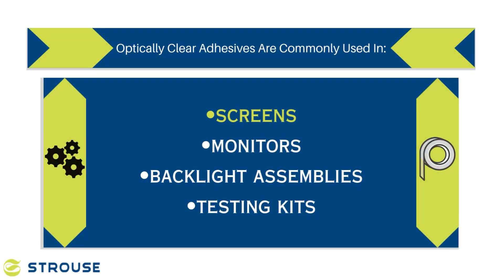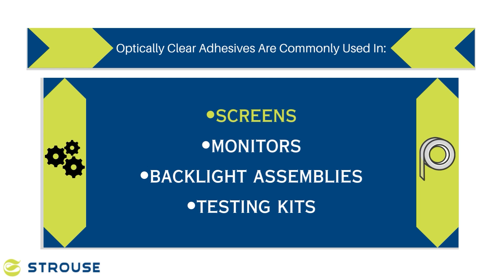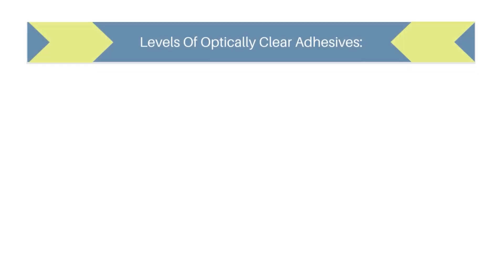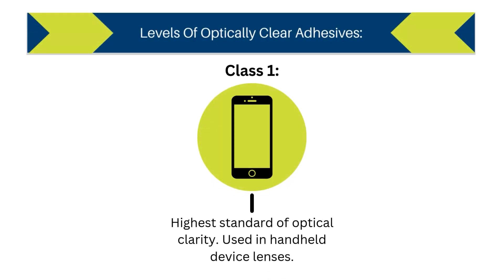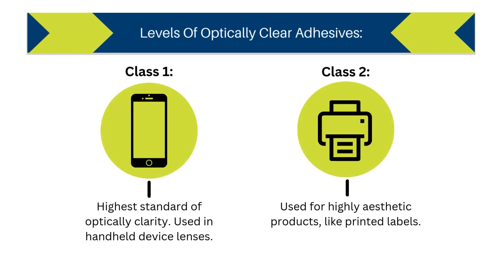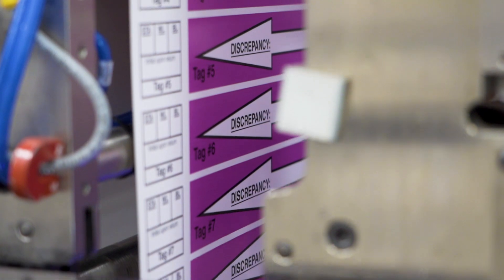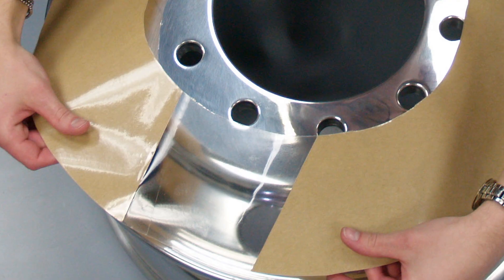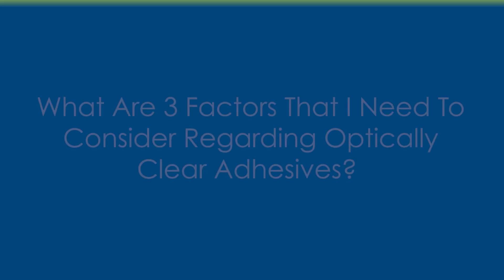Optically Clear Adhesives: How To Find The Best One!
Optically clear adhesive are an important part of many manufactured parts because of their ability to hold strong bonds while being transparent! That's why in this video we are going to cover common uses for optically clear adhesives, and how you can best use them!

0:00 -Intro
0:14 - What is an optically clear adhesive?
0:50 - What are the levels to optically clear tapes?
1:36 - What are 3 factors to consider regarding optically clear adhesives?
2:35 - Outro